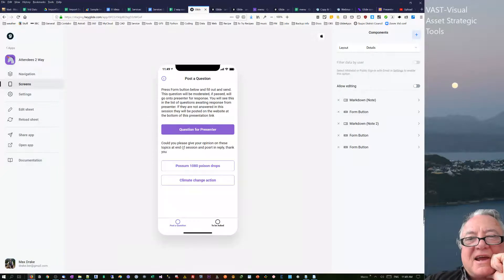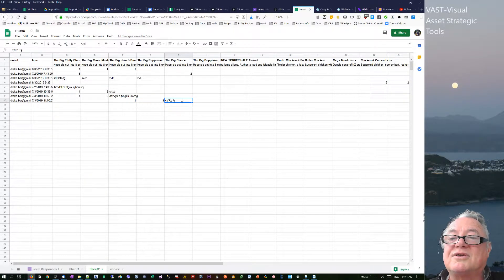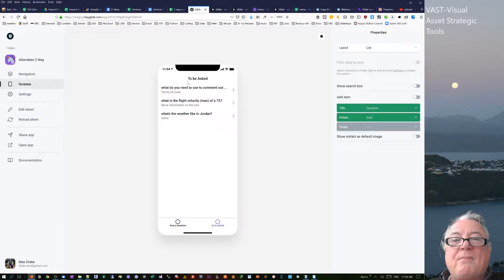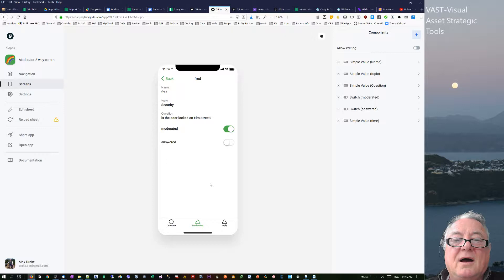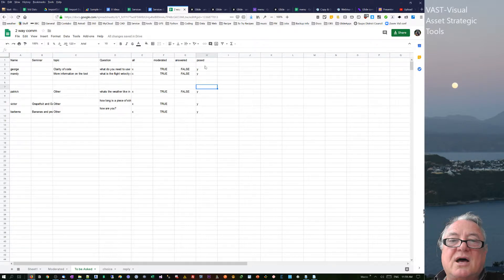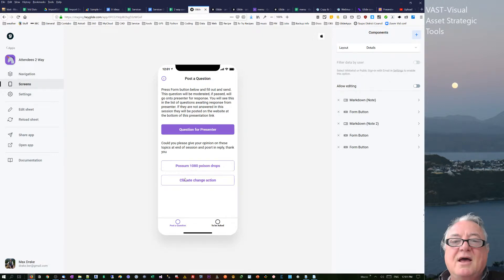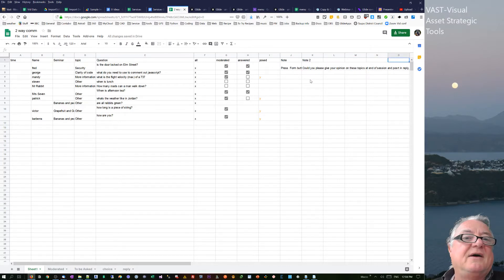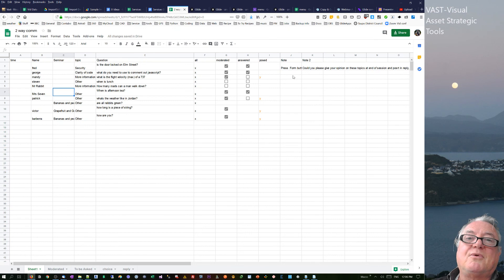Webinar Question Feedback App using Glide Forms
I tried using Glide Forms on a Ordering menu app but there is currently no data validation in the Glide Form component (Mark say’s its coming) so I decided to look for another app that could use Glide Forms to test it.
This is a plagiarised idea from AppSheets Webinar App.
I wanted to use the Glide Form component for communication, and have taken the original ideait a bit further with Audience being able to give feedback on specific topics posed by the Webinar/seminar/Remote Teaching.
I have split the app into 3 apps. They all work from the saame spreadsheet, but are for different people.
1. App 1 is for Attendees. They can ask questions to the presenter.
2. App 2 for moderator. The moderator filters the questions to stop one person or topic dominating the Q & A session at the end of the Webinar, and to control repeat questions. If the moderator approves a question it goes to the 3rd App for the presenter to answer.
3. App 3 for presentor: This only shows questions to be asked (this screen is also mirrored on the attendees app so they can see where their question is in the Queue.

If the question in answered, the moderator can change a switch and it will disappear from the list of questions to the presenter.
The other powerful thing with the App is the questions are stored, so if not answered, can be answered later in an email to all attendees or posted onto a website for later review.

There is also a feedback process where the Presenters can have pre set questions to ask the attendees for feedback on a tropic. These are forms that can be filled out and sent in. I have used a “Choice” button for these feedback questions. Actually on this I’ve seen a feedback counter that tells number of respondents and their choices (calculated fields in a spreadsheet)